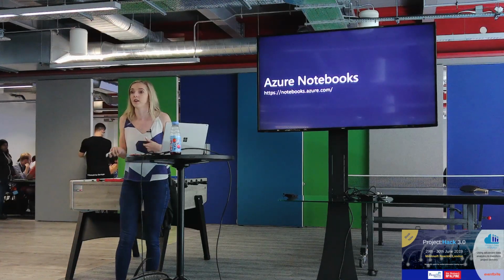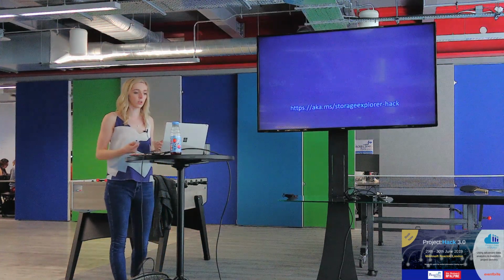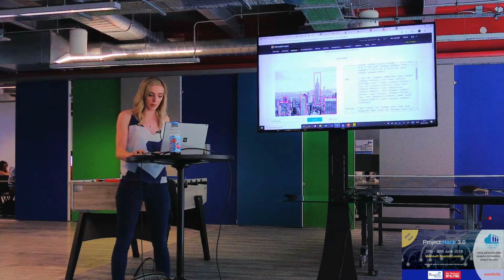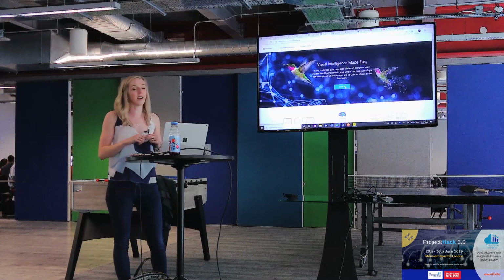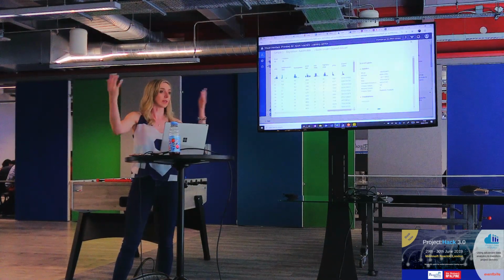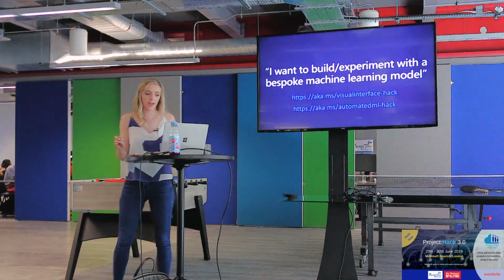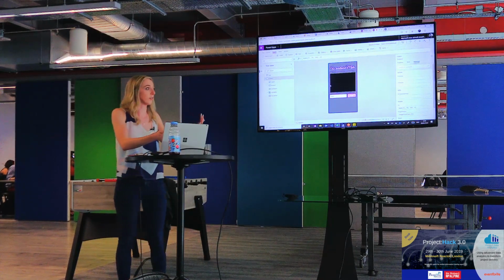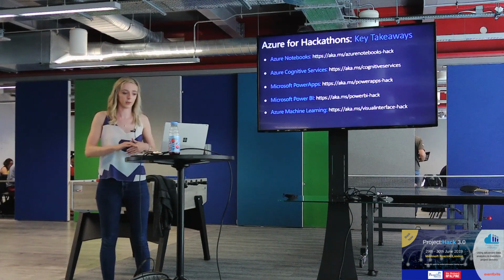ProjectHack3.0 - Amy Boyd Masterclass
Azure for Hackathons

Join Amy Boyd at ProjectHack3 for a quick-fire 'show and tell' of all the technologies on Microsoft Azure cloud platform she has found useful at previous hackathons.

This covers technologies such as data science tooling, machine learning cloud services, business intelligence services and technologies to help build quick proof-of-concept applications  to really 'wow' at the end of the hackathon.

For further information on ProjectHack3.0 including videos of masterclasses and more on our real-world challenges